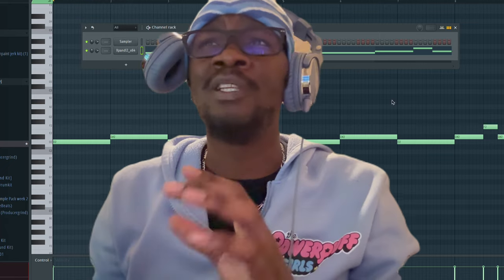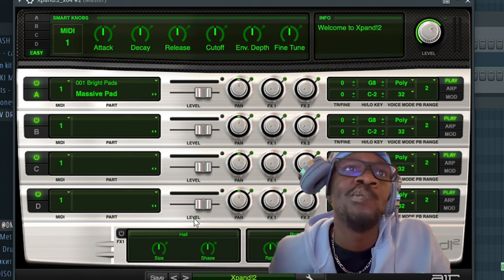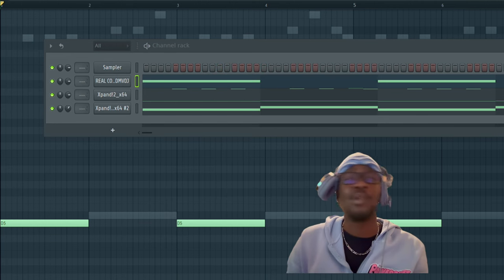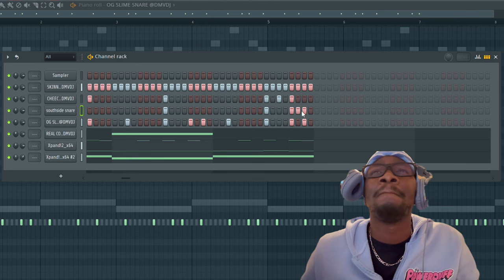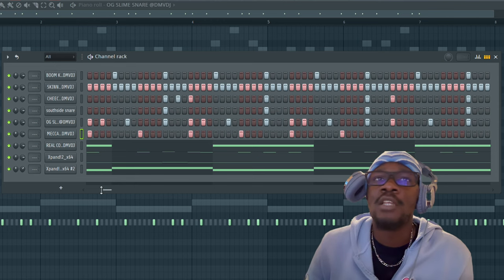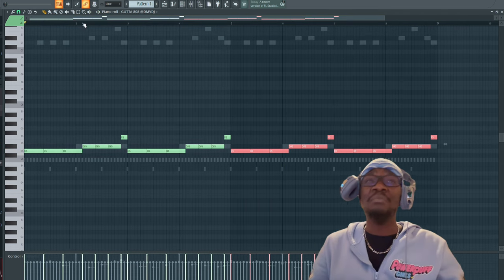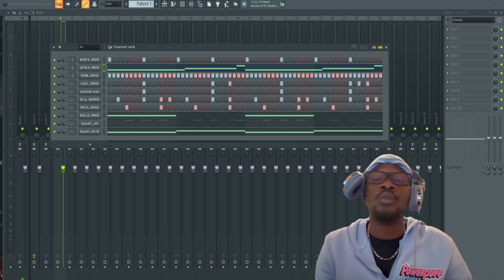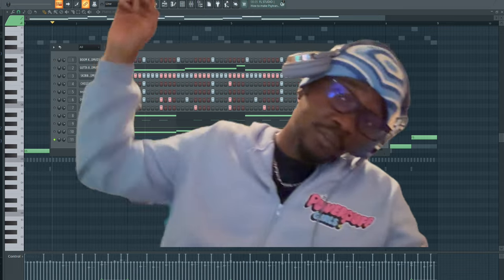How to make a DMV type beat for Skino 2024 | DMVDJ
How to make a DMV type beat for Skino 2024 | DMVDJ cook up

‼️DMV DRUMKIT ONLY FREE FOR A. WEEK ON MY WEBSITE! ❣️

SKINO "Back to Back" MarrV x Slimegoon x JG Wardy(prod.DMVDJ) DMV type beat 2024